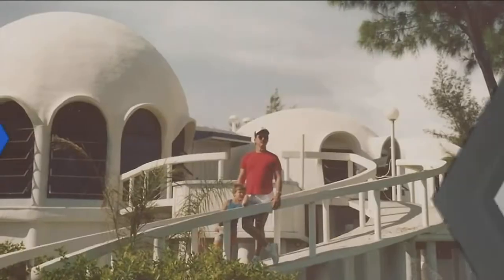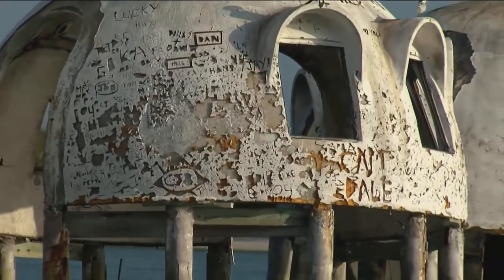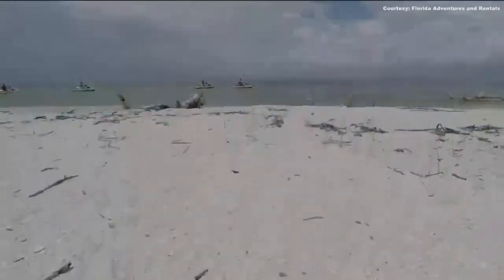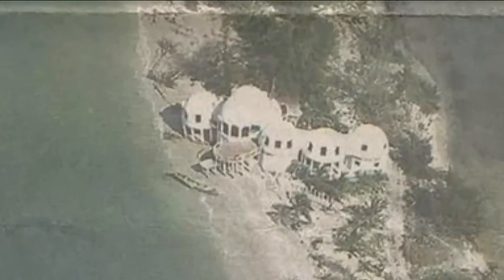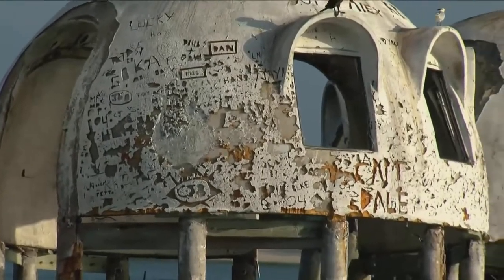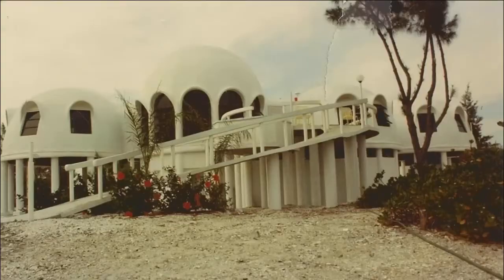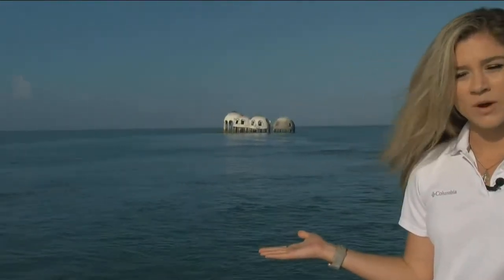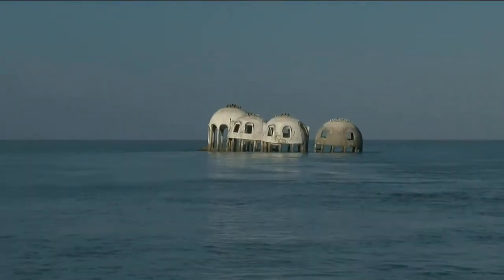It's only a matter of time until the world-famous Cape Romano Dome House disappears